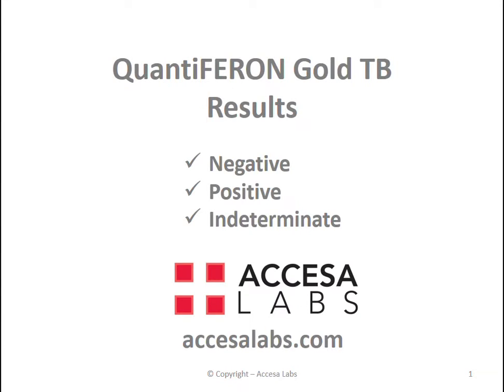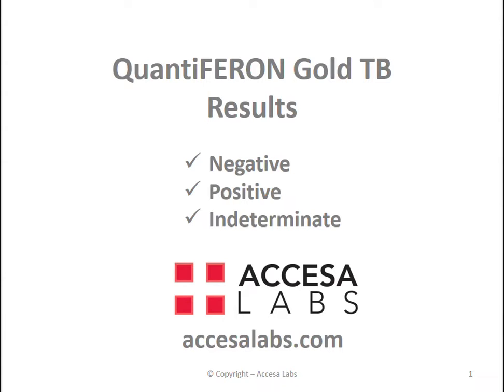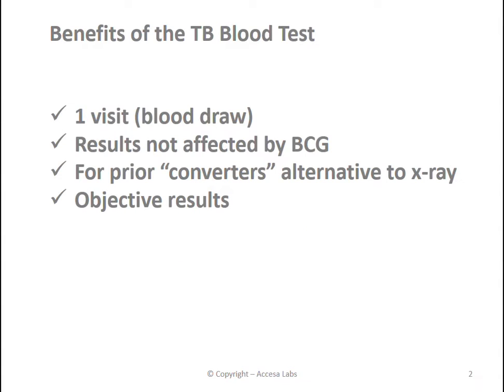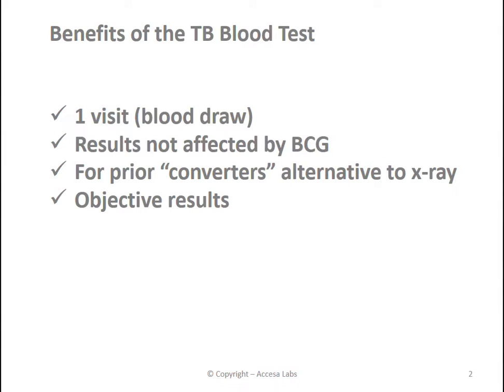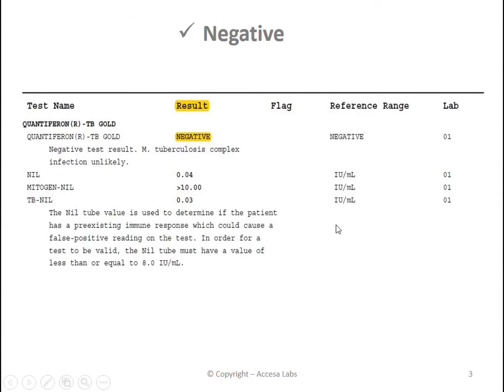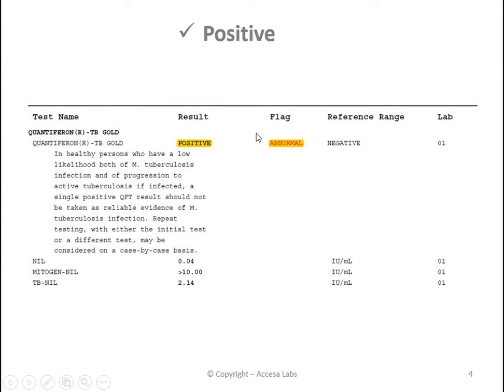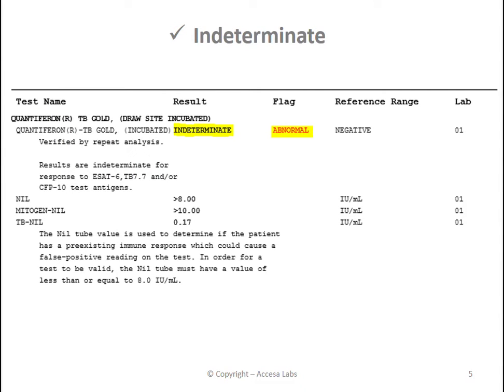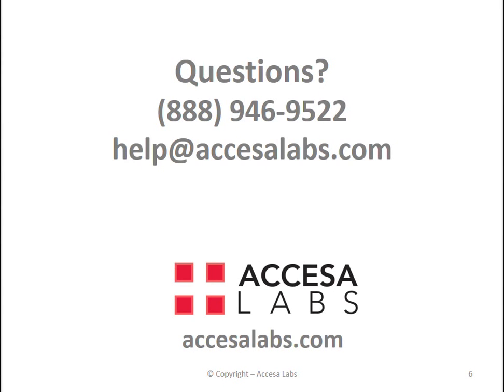TB Blood Test: QuantiFERON Gold TB Blood Test Results Overview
The QuantiFERON-TB Gold Blood test is an FDA-approved blood test that screens for prior exposure to tuberculosis.

This video walks through how to interpret your lab test results for the TB blood test.

This QuantiFERON test requires a single blood draw and can be done at the same time as other blood tests. This TB blood test has several advantages over the standard TB / PPD test:

1. The QuantiFERON-TB blood test only requires 1 visit versus 2 for the TB skin test
2. The TB blood test is not subject to reader interpretation errors  like the TB skin test
3. The QuantiFERON-TB Gold blood test can differentiate between a false positive and a true positive skin test.

This last point is a particularly important advantage of the QuantiFERON test. The QuantiFERON blood test can help avoid the need for an x-ray in anyone who has a false positive TB screening skin test result.

This TB blood test is often ordered by healthcare workers who also need titer tests for immunity compliance.  Specifically, the QuantiFERON test is often ordered with these additional tests: